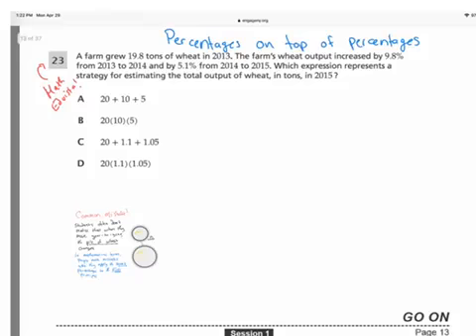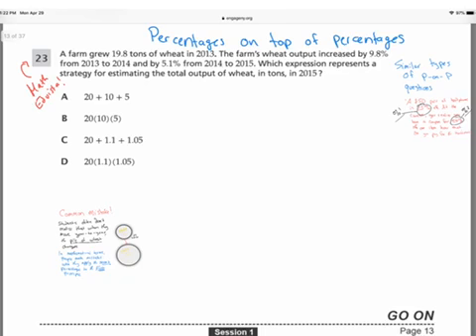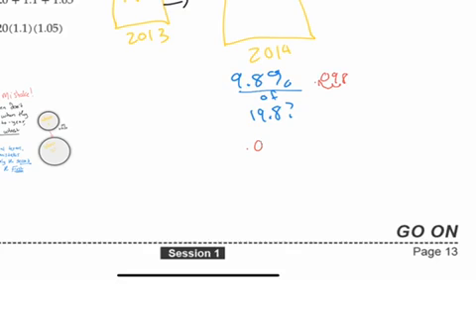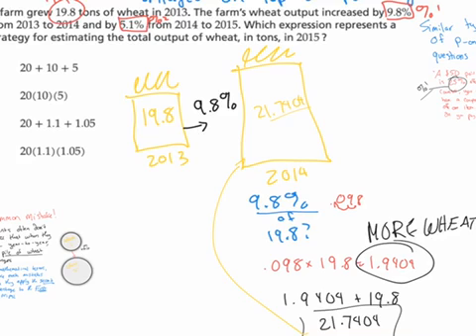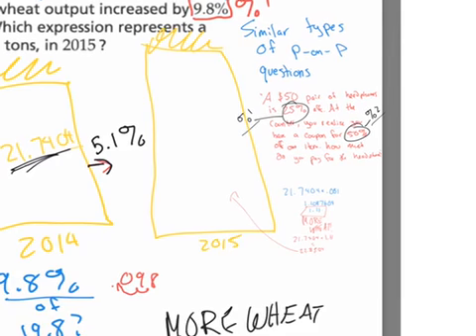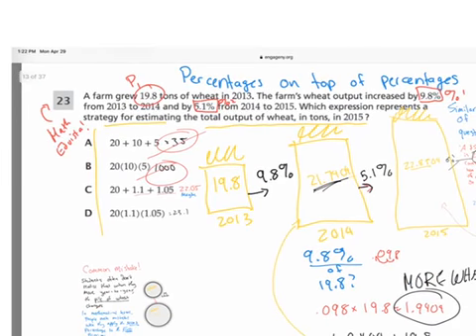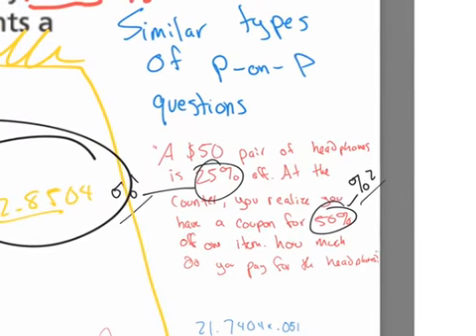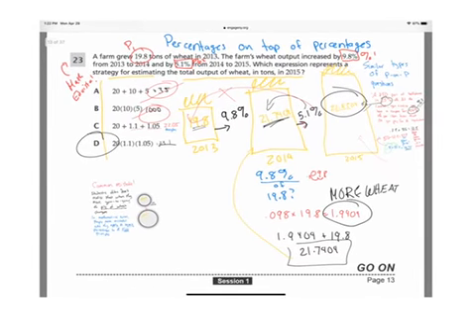Percentages on other percentages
A (relatively) brief description of how I would do a super tricky problem from the last edvista